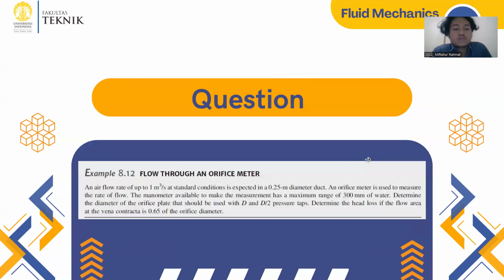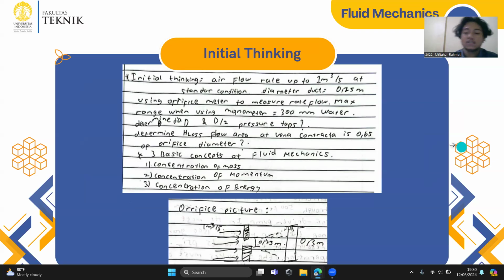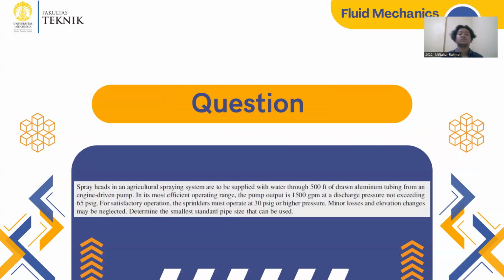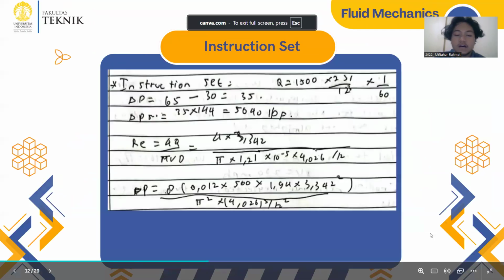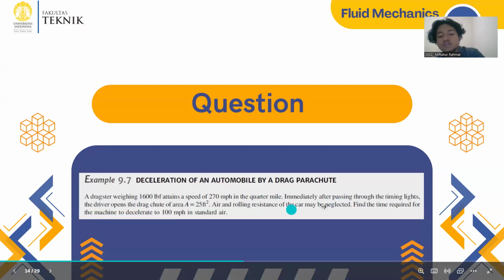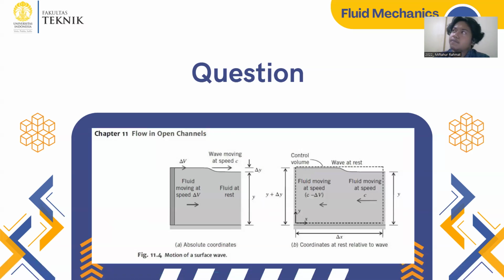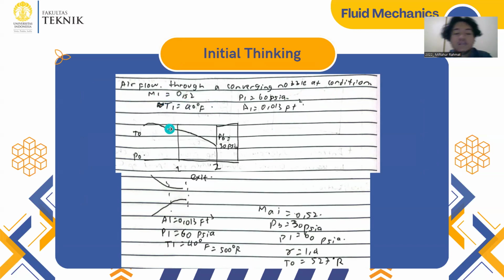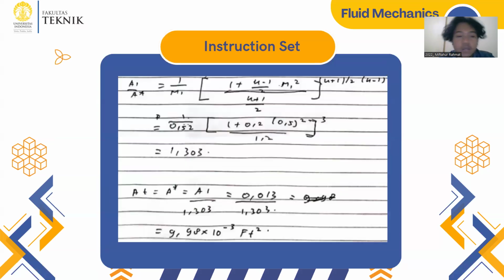Miftahur Rahmat Harrison - Fluid Mechanics Final Exam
Review and complete my final exam of Fluid Mechanics Class 03